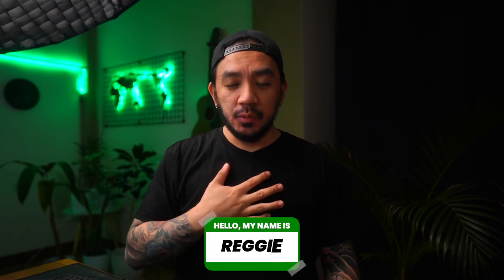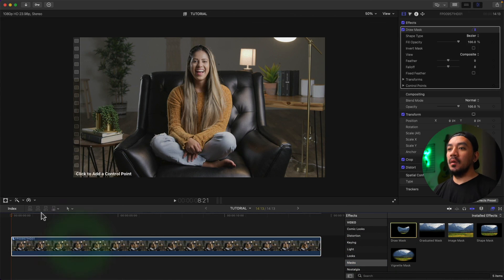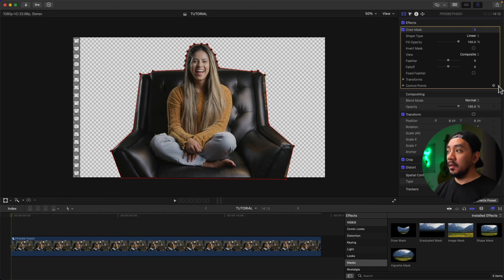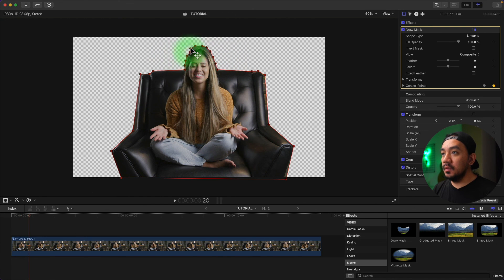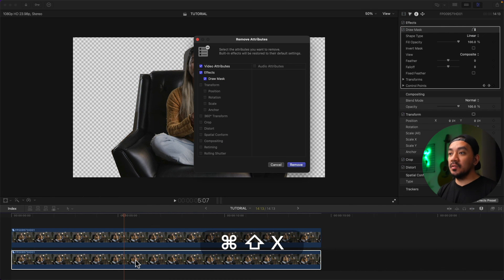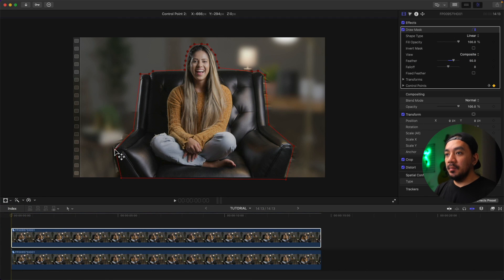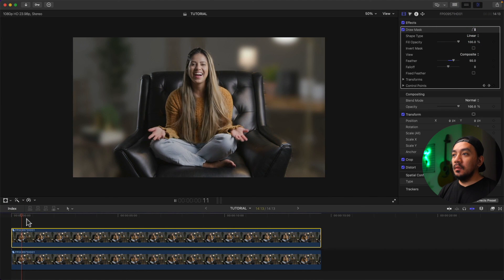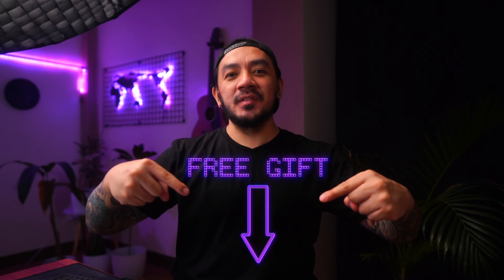How to Blur Background in Final Cut Pro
Hey there. If you’re asking yourself “How do I blur background in Final Cut Pro” you’re in the right place. It’s easy and I’ll show step by step.

00:00 - Intro
00:07 - Using Draw Mask and Gaussian Blur
02:54 - Outro